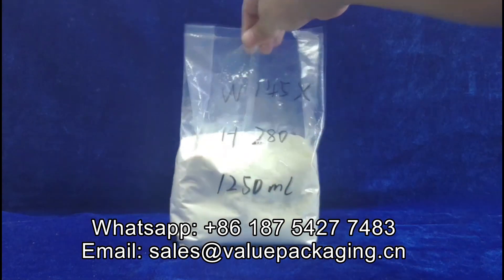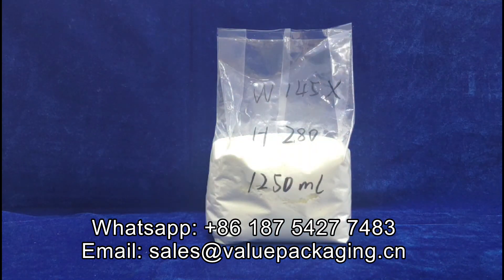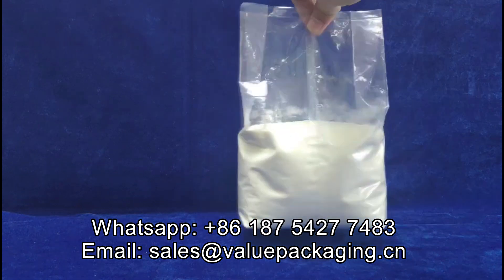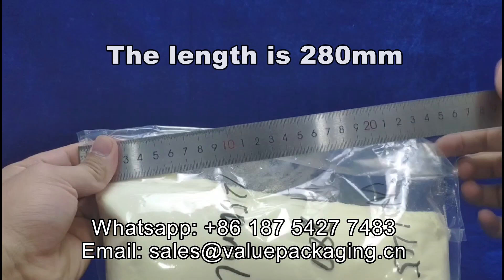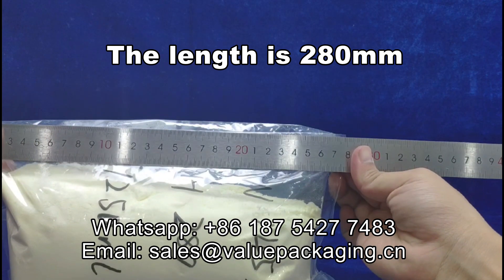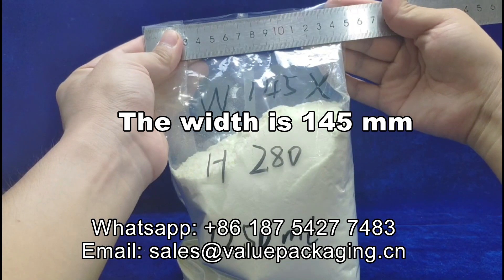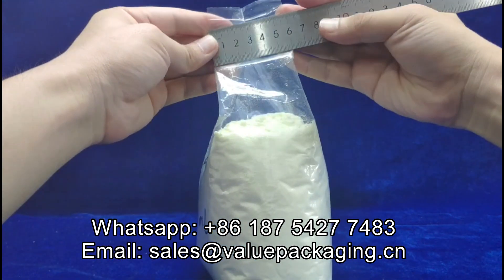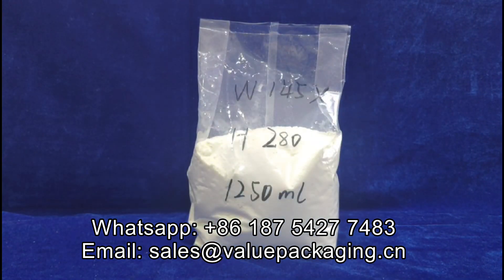TLEN928 Milk Powder 1250ml Side Gusset W145xH280+Side Gusset30x2 mm Package Dimension Test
In this video,there is a side gusset bag, you will to be find out about 1250ml milk powder put in it.

Just reach us if you have any questions.

Add: No. 510, Image Shidai Center, Zhengyang Road, Chengyang District, Qingdao, Shandong, China
PostCode:266100
Contact:Joyce Jiang